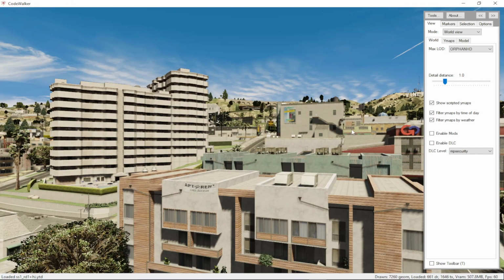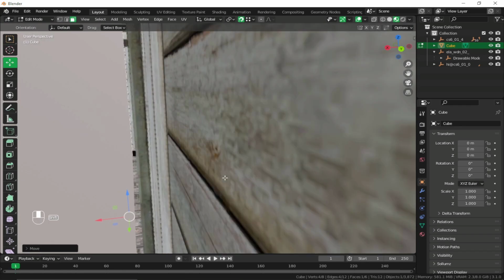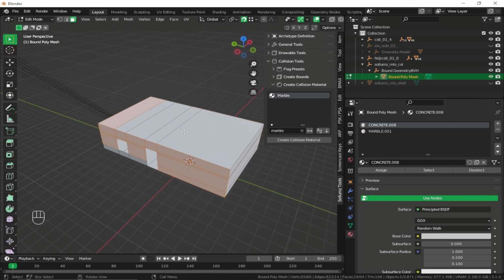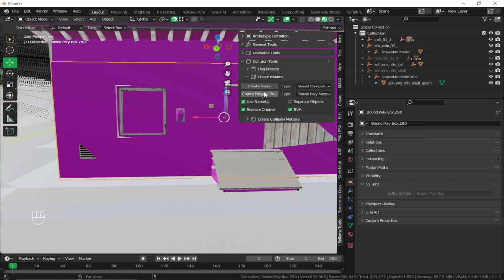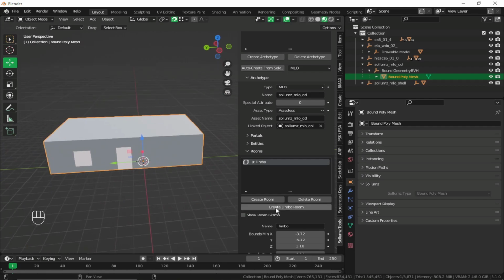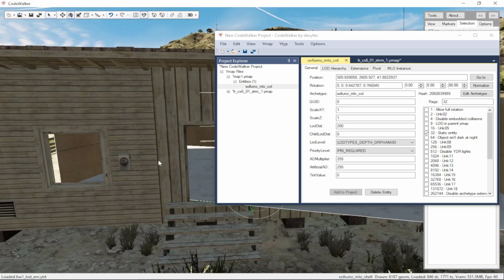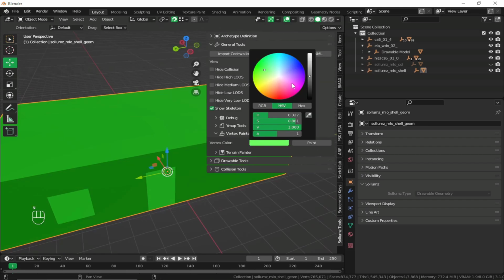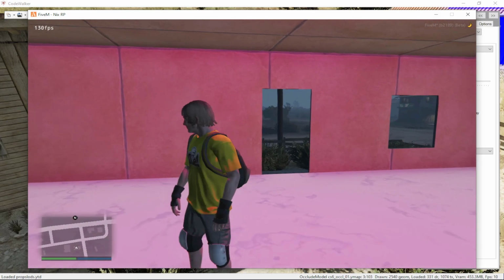[OUTDATED] How to create GTAV/FiveM MLO using Sollumz Blender with lights tutorial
**THIS TUTORIAL IS NOT OUTDATED. PLEASE REFER TO OTHER NEW TUTORIALS**
This tutorial does NOT cover the basics of Blender and CodeWalker. This tutorial expects you to be moderately experienced with both the tools.

0:00 Finding and exporting models
3:47 Importing models in Blender
5:30 Editing exterior
6:27 Creating MLO shell
24:52 Editing world collisions
33:28 Exporting models from Blender
35:05 Creating MLO YTYP
40:56 Converting textures to DDS
41:40 Importing in CodeWalker
44:38 Creating YMAP
48:46 Exporting files
50:20 MLO Testing 1
53:05 Editing occlusions
54:23 Fixing Vertex color
55:42 Adding light to MLO
58:18 MLO Testing 2
1:02:19 MLO Testing 3